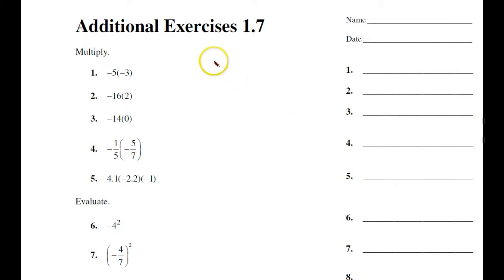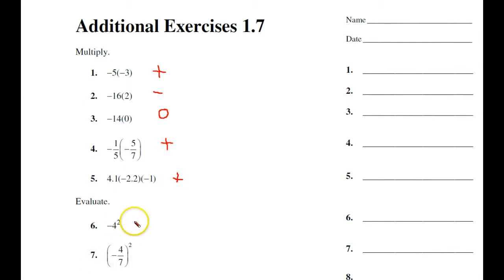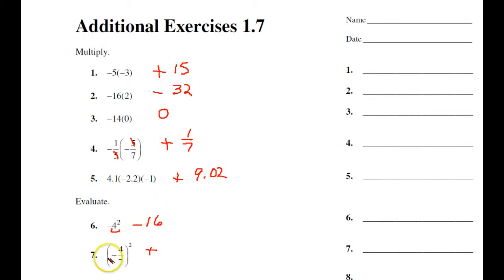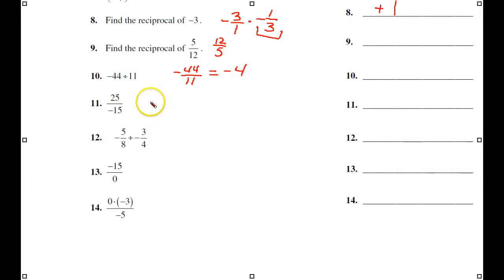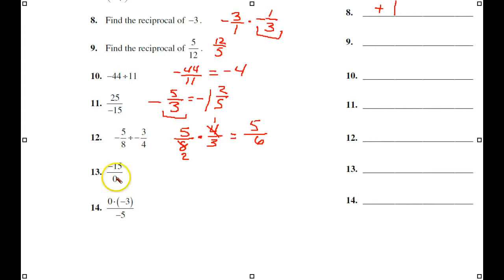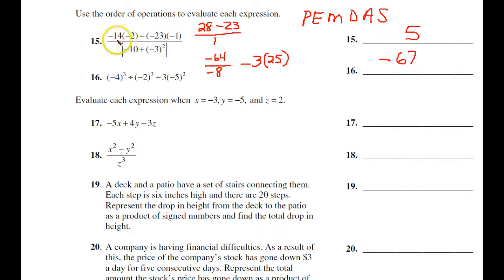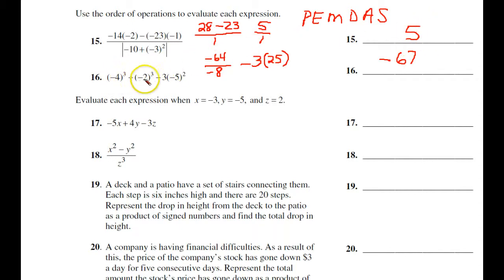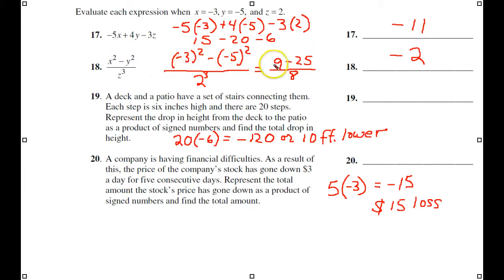M1103 AE 1.7